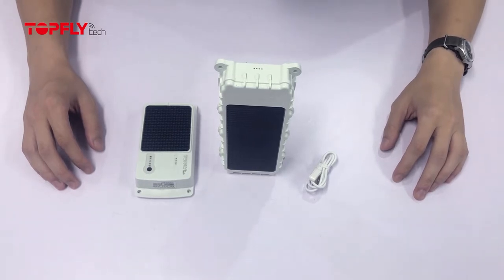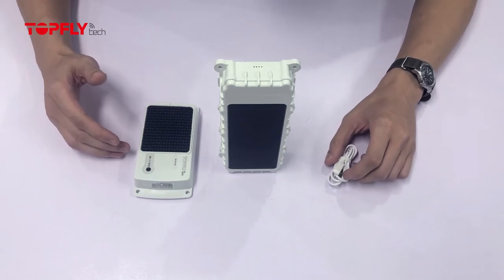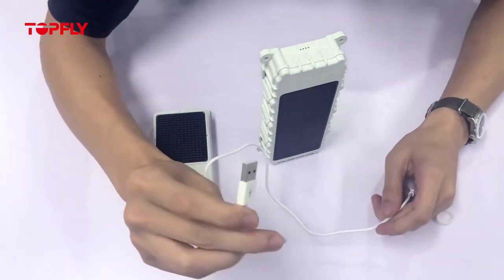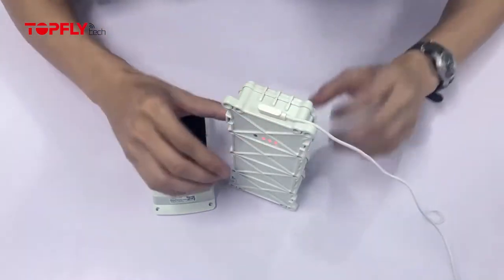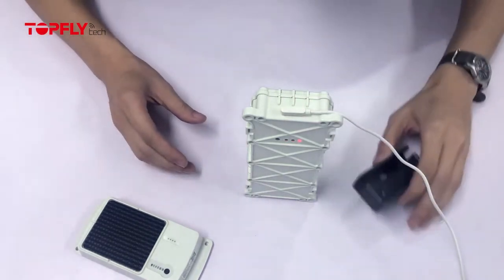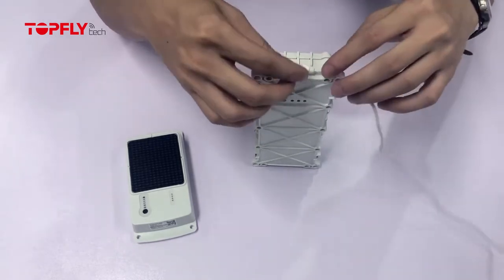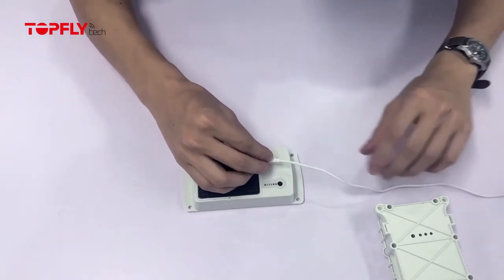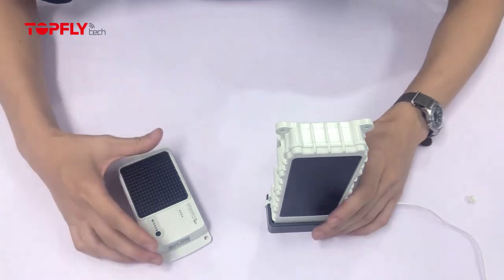How to properly charge the TLP series solar powered GPS tracker with the magnet USB cable?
Steps:
1, Connect USB cable to power
2, Straighten the cable by bending it
3, Place the cable on device magnet charging port with direction facing the power source